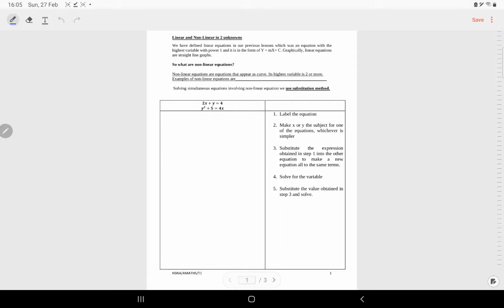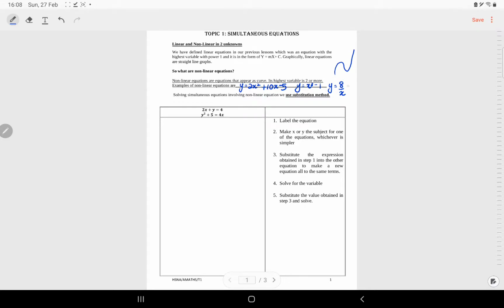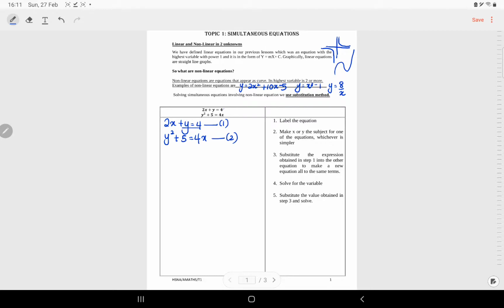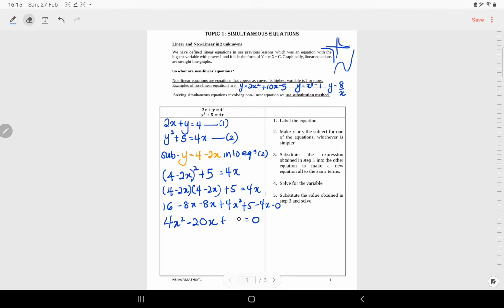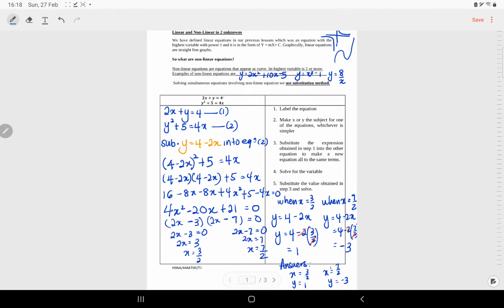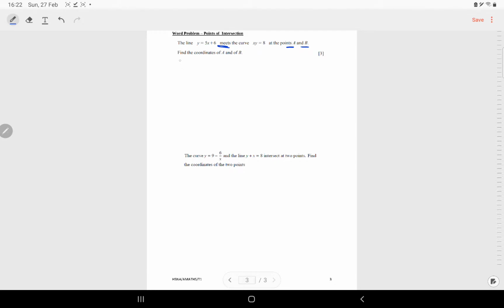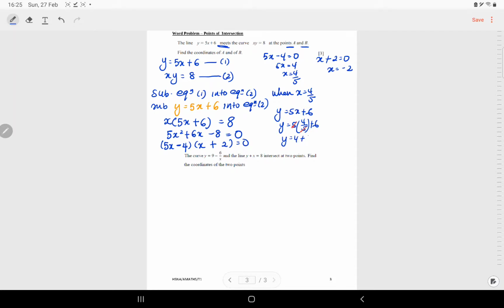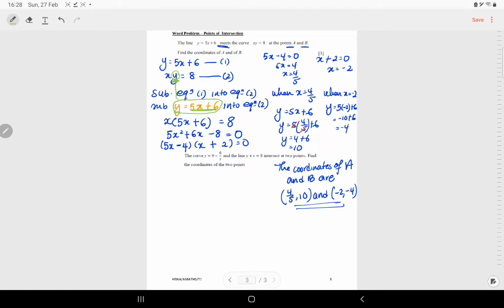Solving simultaneous equation with linear and non-linear equations